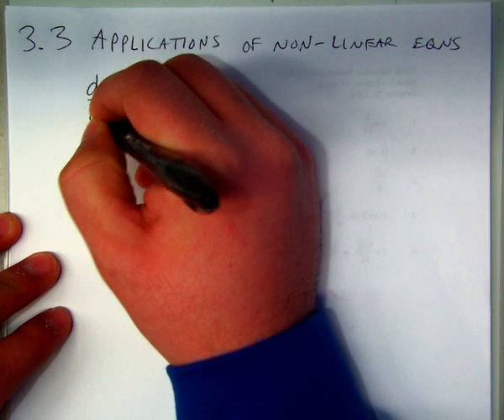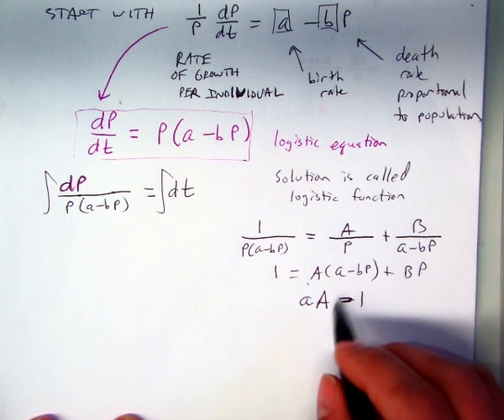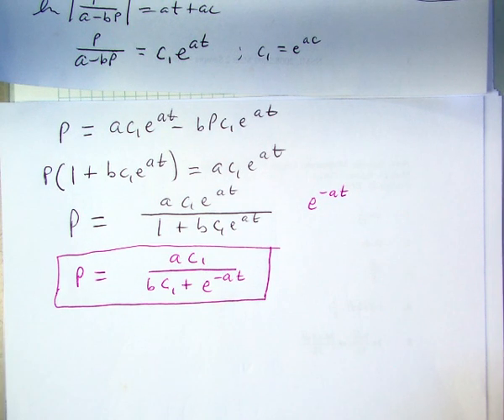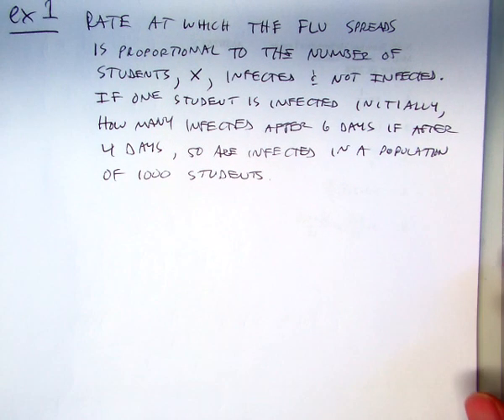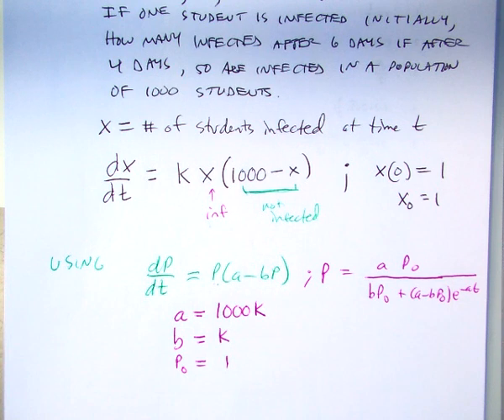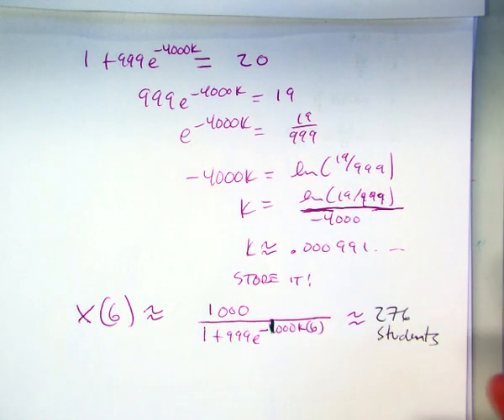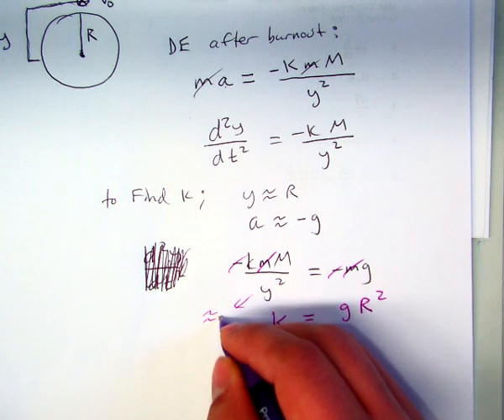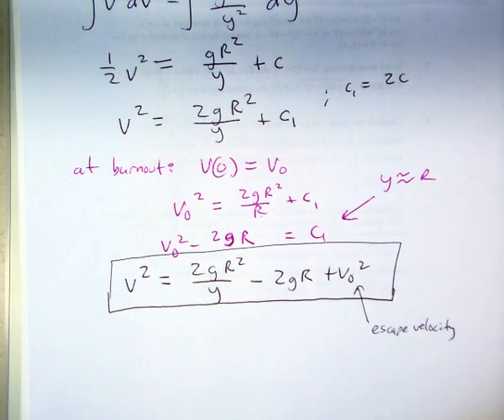3.3 Non-Linear Differential Equations Applications problems